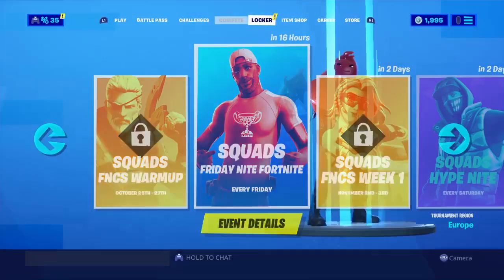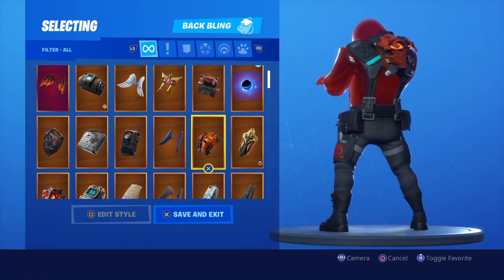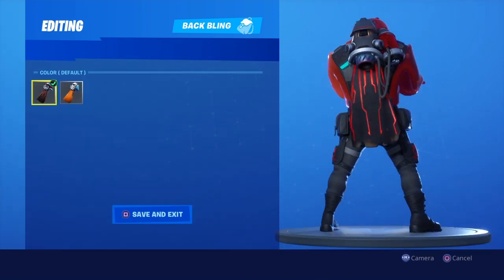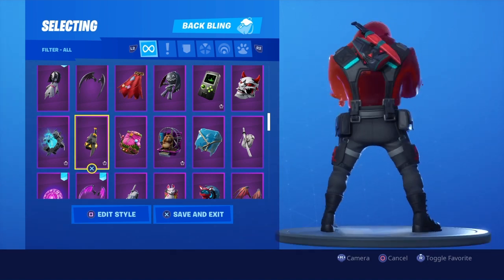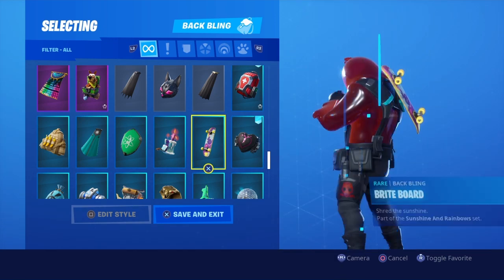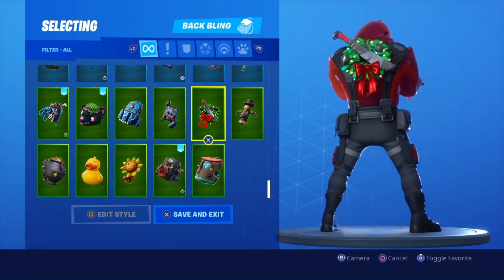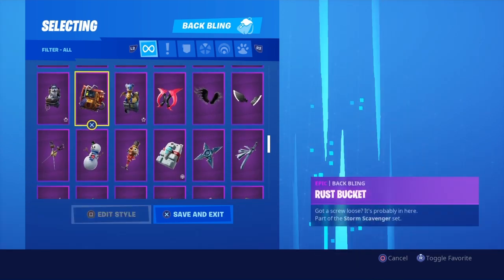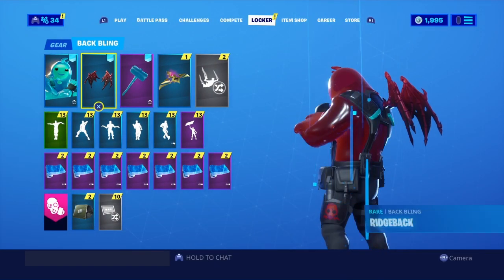NEW "SLUDGE" SKIN Showcased With 200+ BACK BLING! Fortnite BR (BEST SLUDGE COMBOS)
NEW Fortnite 'SLUDGE' SKIN Showcased With ALL BACK BLINGS! Fortnite Battle Royale -  NEW SLUDGE BACK BLING SHOWCASE!

Psn: Phurzaah
Xbl: PhurzaahYT
USE CODE: PhurzaahYT